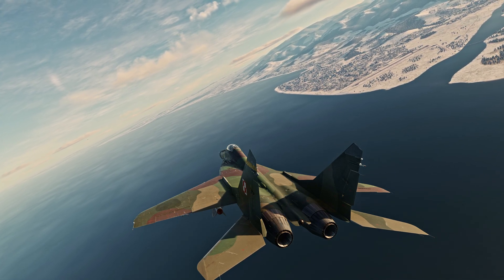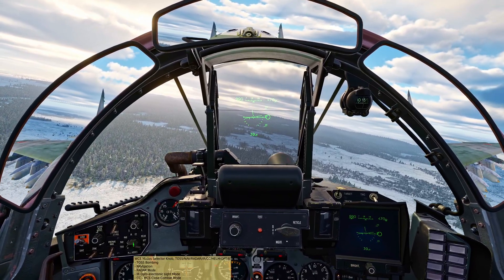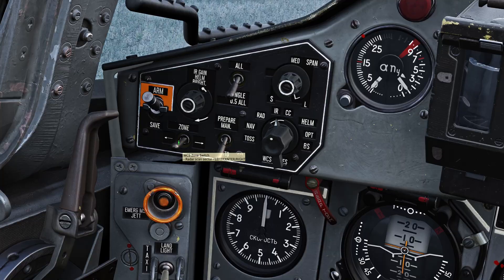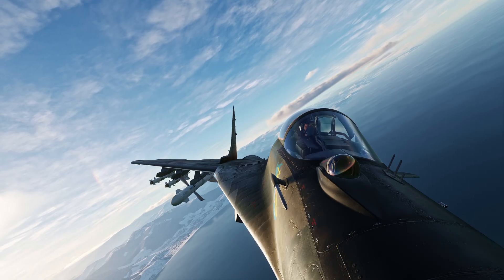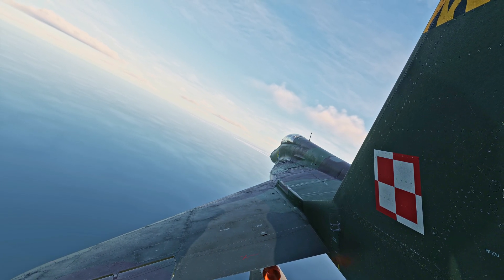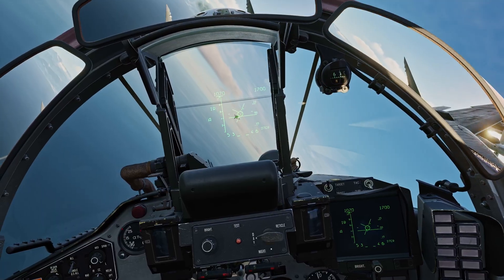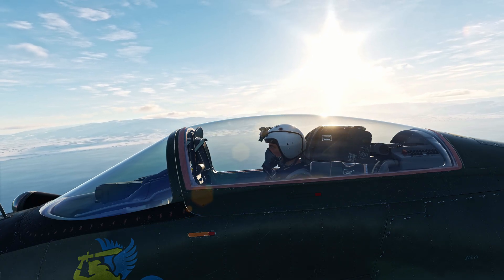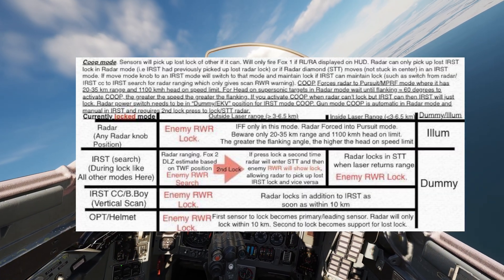DCS: MiG-29A IRST Introduction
Hey friends, in this short MiG-29A Fulcrum tutorial I will  introduce you to the basics of the IRST and it's employment.

00:00 - Introduction
01:00 - IR Gain
01:17 - Azimuth
01:57 - Laser
02:38 - CC (Close Combat/Vertical Scan)
03:03 - COOP Mode Intro
03:33 - Convert to STT
04:25 - IRST Configuration Chart
04:48 - Final Words